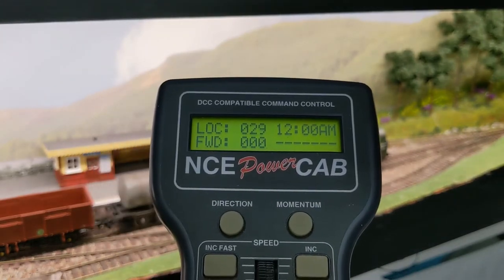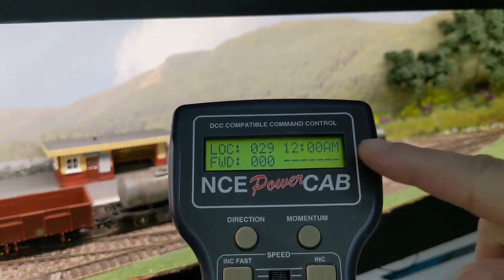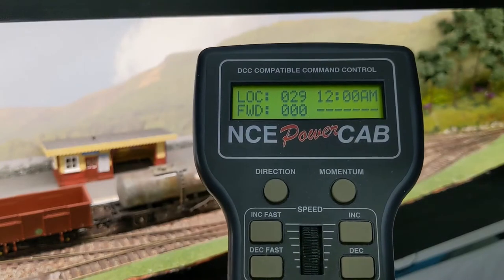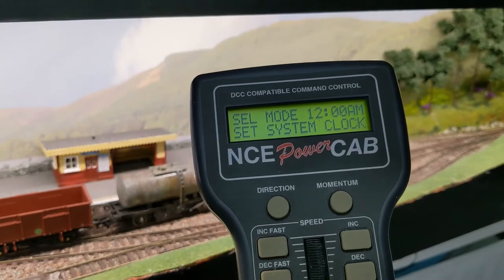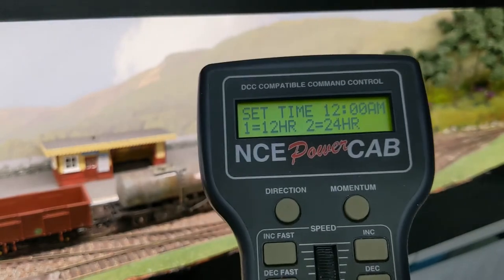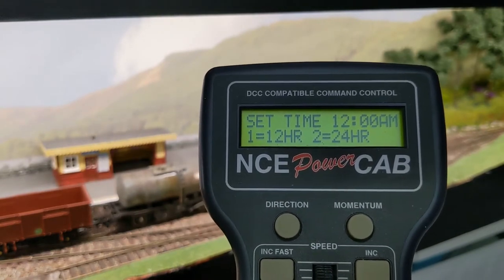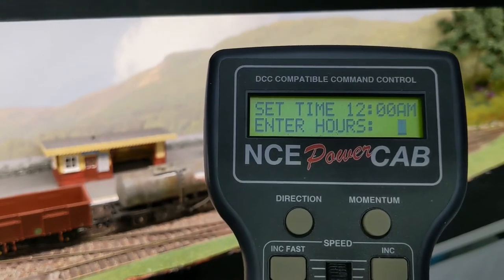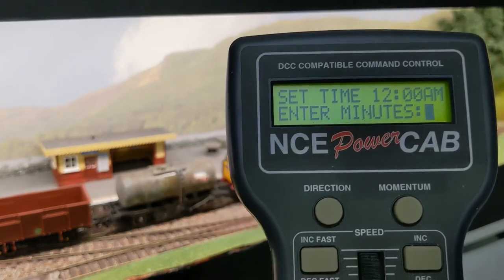Speed up the clock on your NCE PowerCab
Want to speed up time on your layout? Use the Fast Clock on your NCE PowerCab handset - this video shows you how.